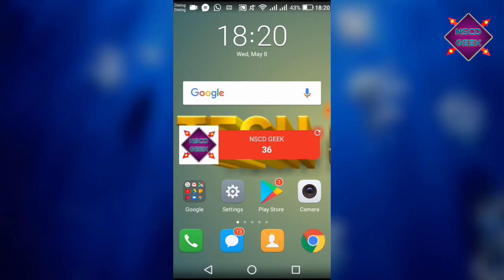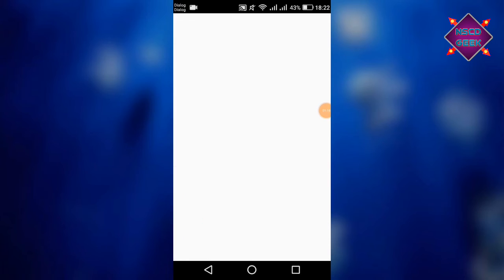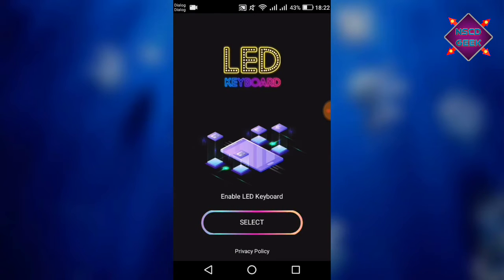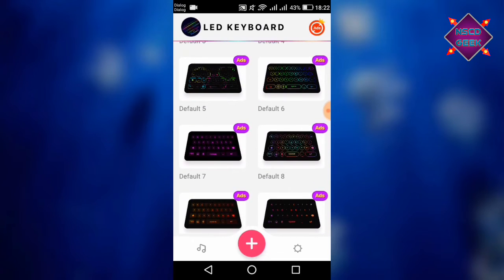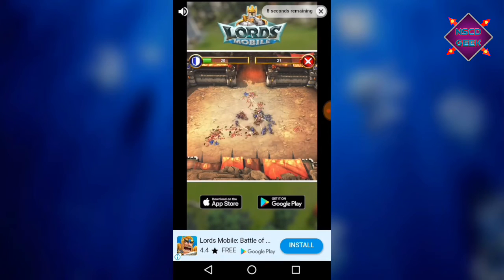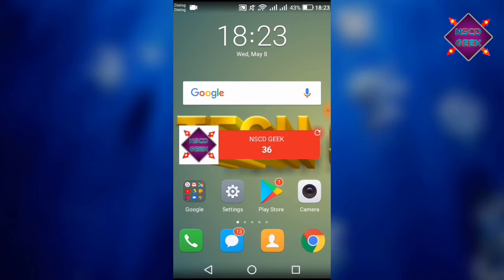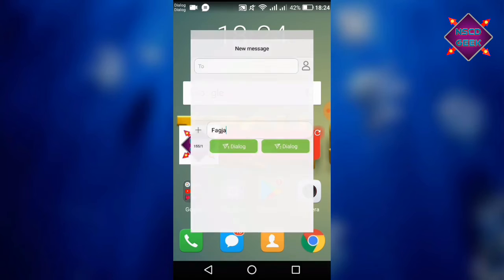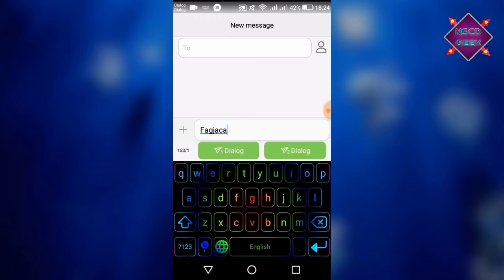How to Install RGB Keyboard In Android | NSCD GEEK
Hi Guys. ❤❤❤❤

👉How to Install RGB Keyboard in Android

👉This Is Super Application

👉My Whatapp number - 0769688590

👉# NSCD_GEEK